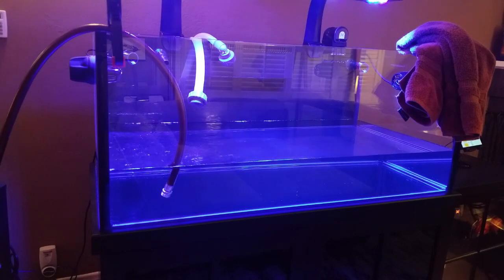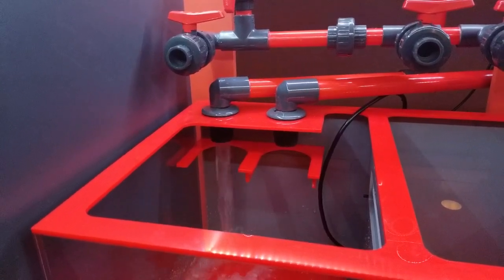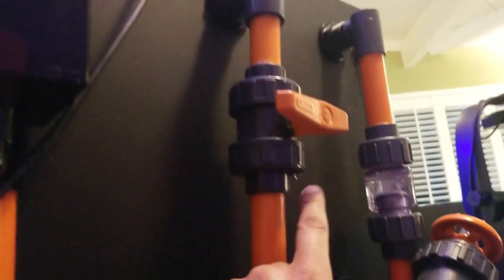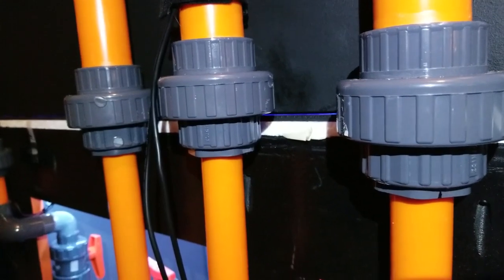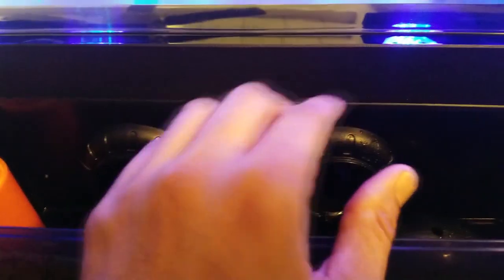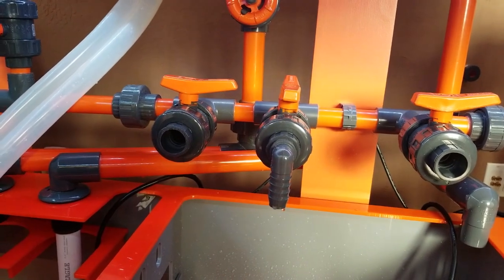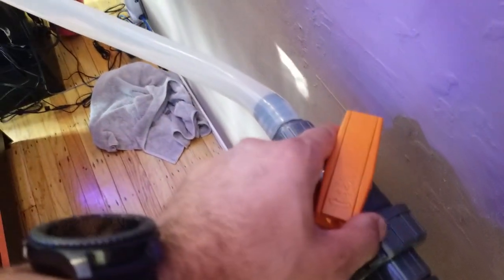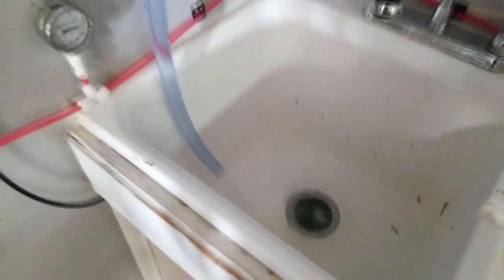Build Series| Eps.18| Aquarium Plumbing Leak Test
In this video I test out my plumbing job with an aquarium water test. After filling up the fish tank with some water and starting the Apex Cor 20 Pump, I walked around the back of the saltwater aquarium. I found plenty of plumbing water leaks. This video will explain all of the water leaks I experienced how I stopped the leaks. I even completely forgot to glue in a piece of PVC to a PVC T fitting. Enjoy!